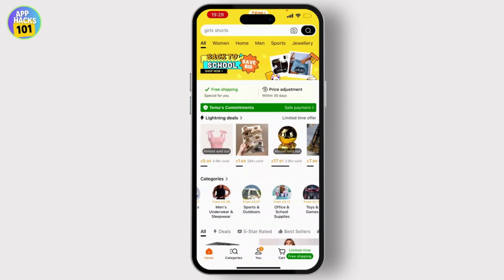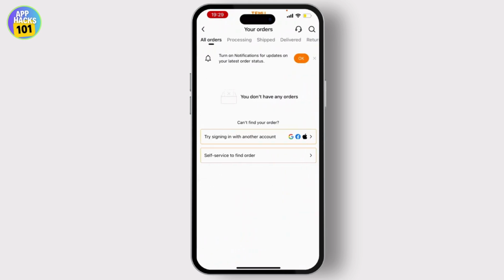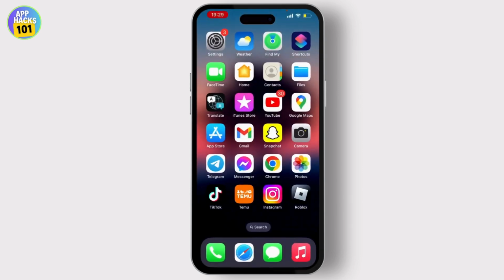How Do I See My Purchase History on Temu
Learn how to easily view and retrieve your purchase history on Temu in this comprehensive tutorial. Whether you're using the Temu app on iOS or Android, this step-by-step guide will help you find and manage your order history effortlessly.

In this video, you'll discover how to see your purchase history on Temu, both on your phone and through the app. We'll cover methods for viewing your purchase history on Temu iOS and Android devices, ensuring you can track your orders with ease.

Timestamps:
0:00 Introduction
0:20 Step 1: Accessing Your Temu Account
0:35 Step 2: Navigating to Purchase History
0:50 Step 3: Viewing and Retrieving Your Purchase History